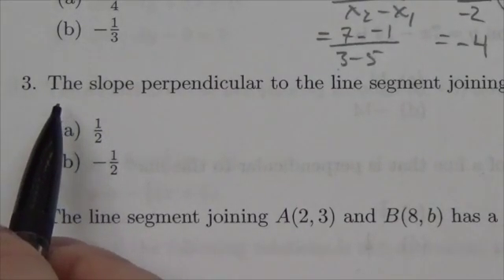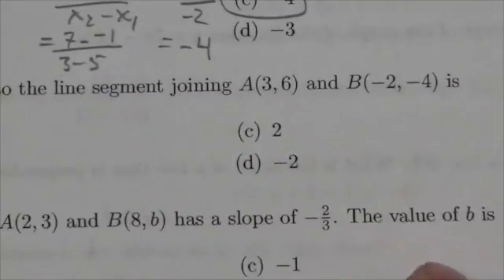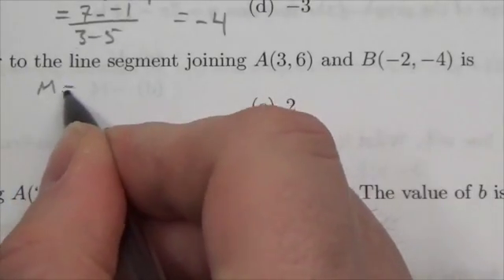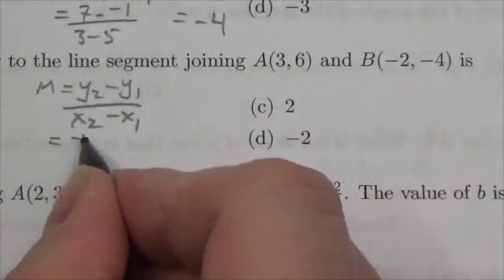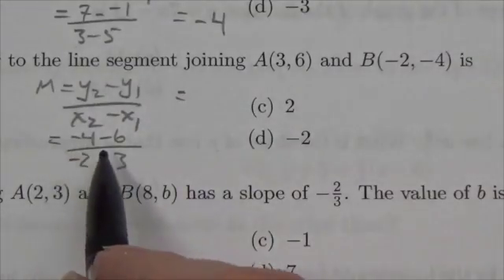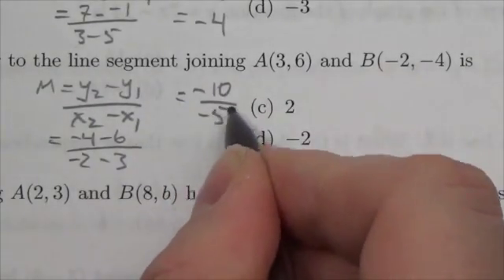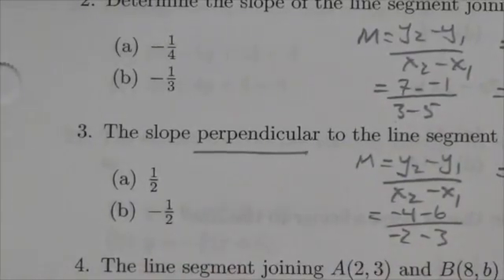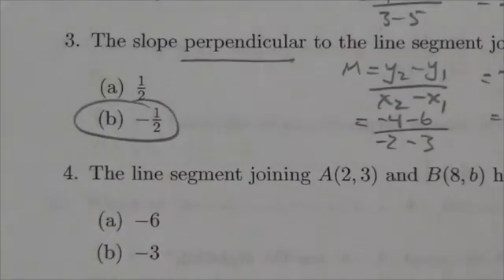Math 10C Linear Relations Review MC#3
This video is about finding the slope of a line segment given two points then finding the slope perpendicular to it.